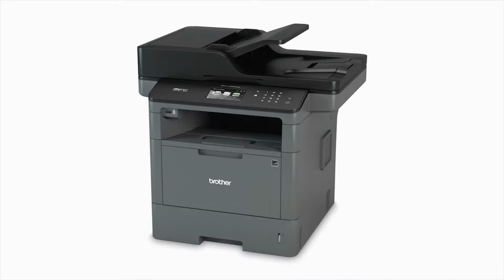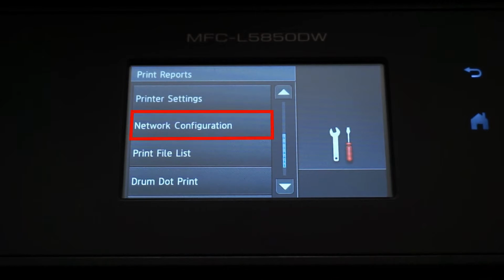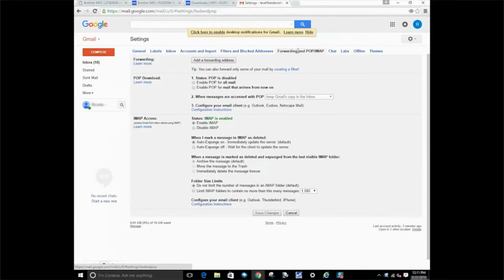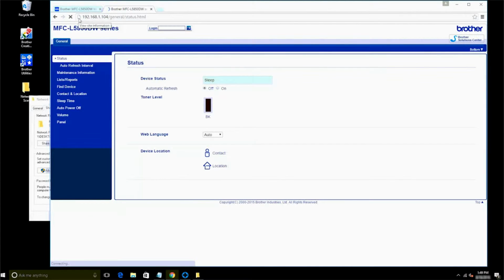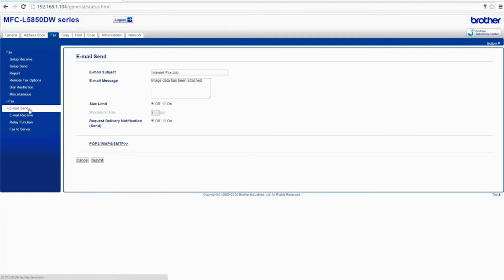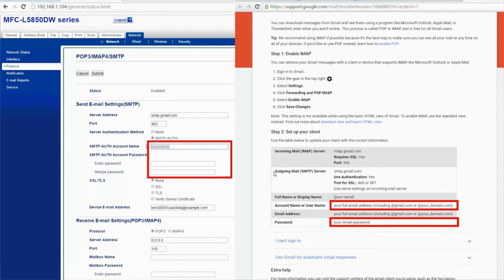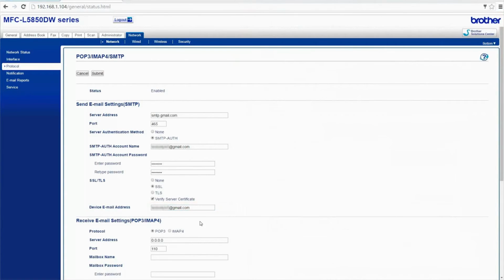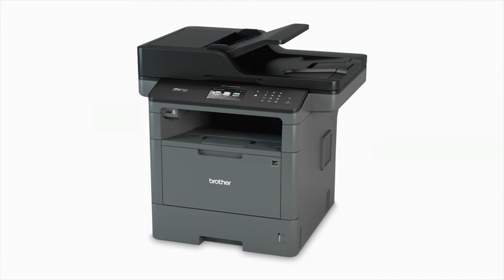Scan To E mail Server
How to setup your Brother machine to scan directly to an e-mail server.